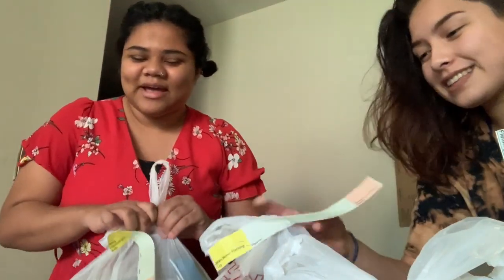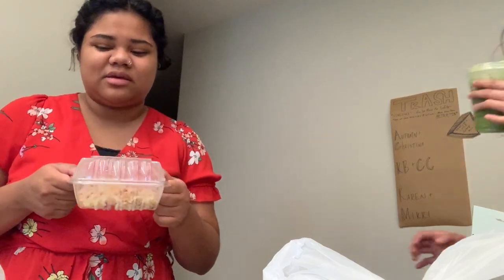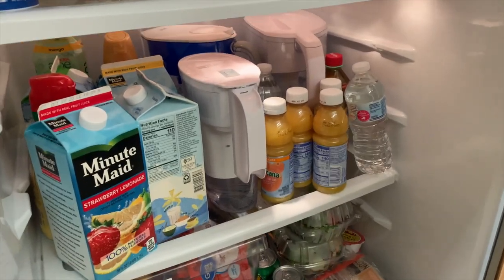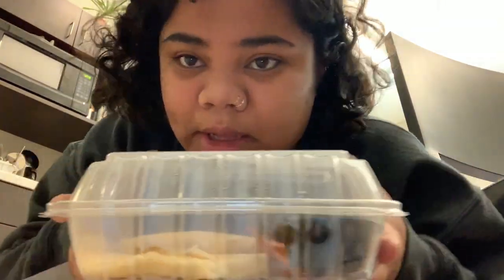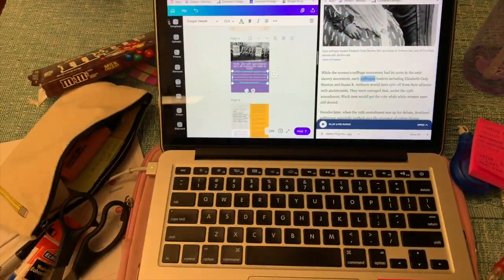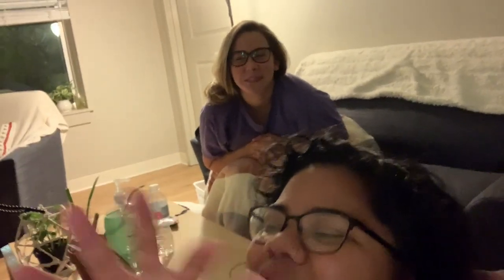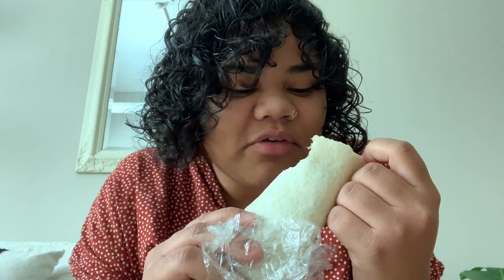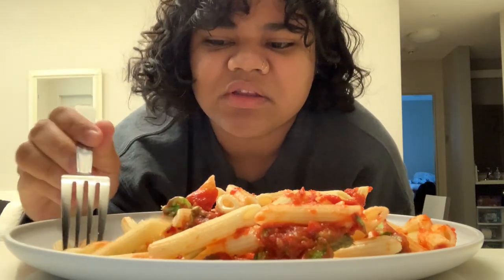A Quarantine Weekend at Converse College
It wasn't really a big deal buuuuut my roomies and I were quarantined for a weekend.  Here's a sneakypeek at the food we ate!

➤Black Lives Matter.  Today and every day.  Please educate and donate.